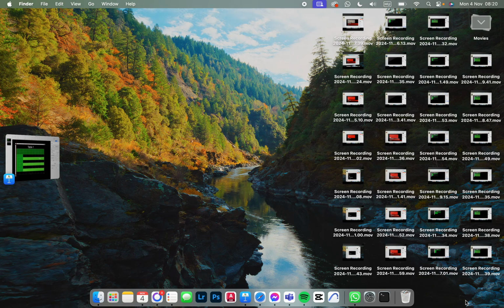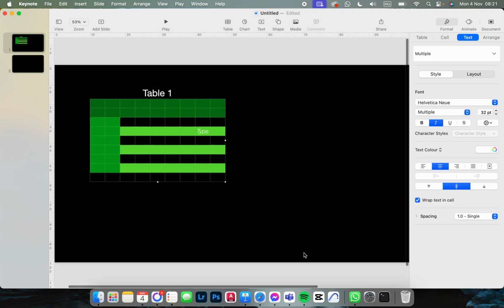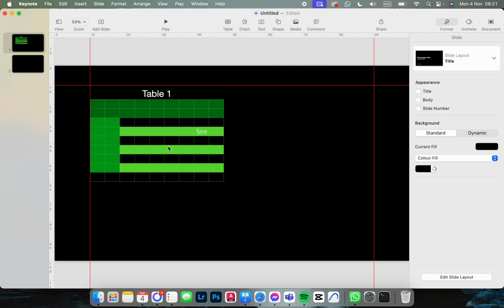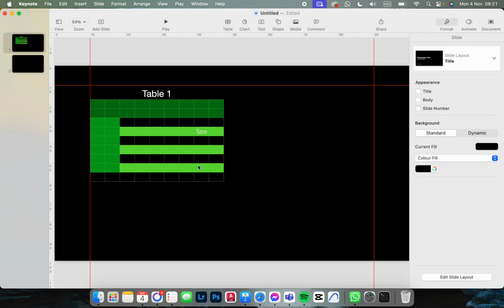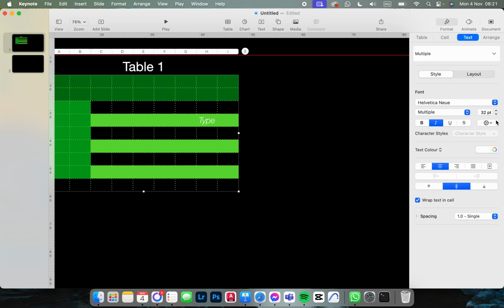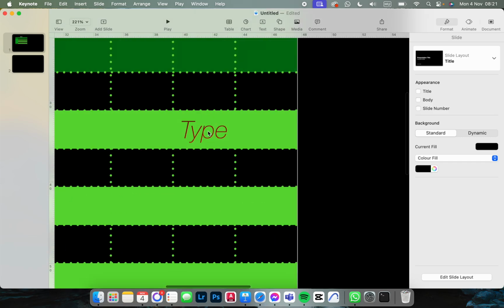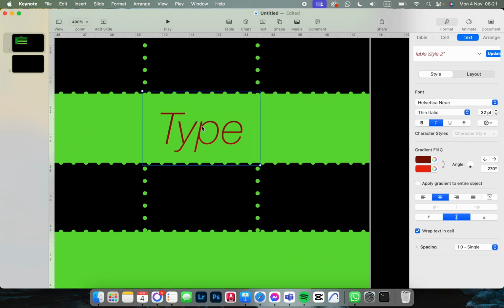How To Set Text Color On Keynote?